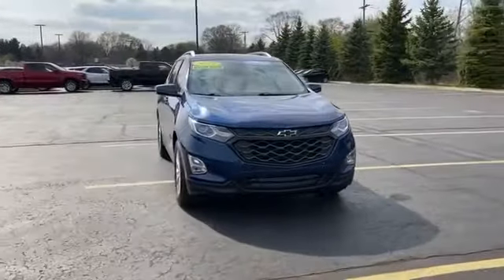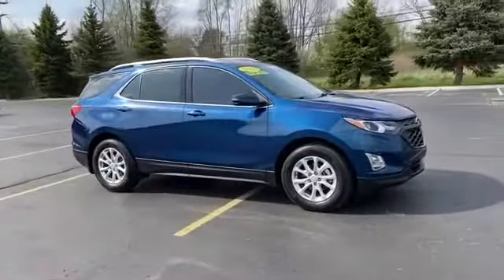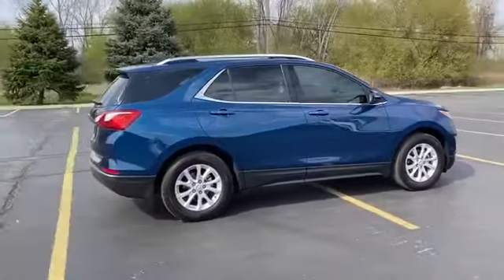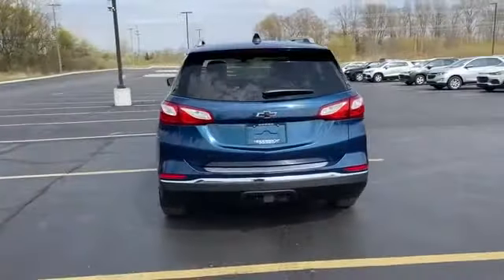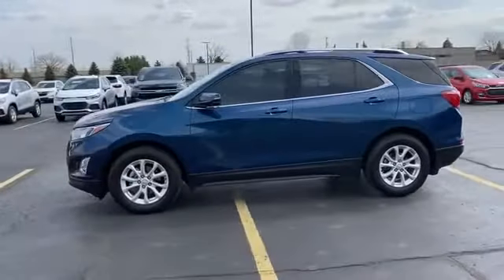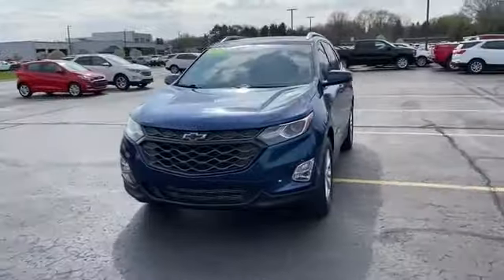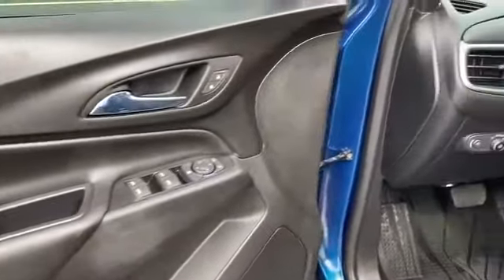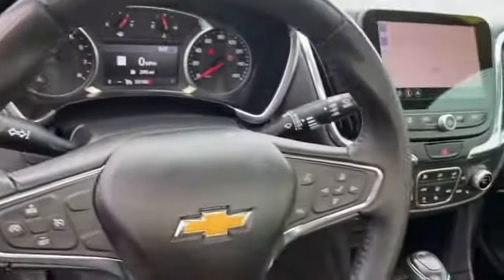Used 2019 Chevrolet Equinox LT Sterling Heights, Macomb, Rochester Hills, Shelby Twp/Utica, Romeo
2019 Chevrolet Equinox LT 2GNAXKEV1K6109357 Video

This 2019 Chevrolet Equinox LT 2GNAXKEV1K6109357 is full of phenomenal features such as: